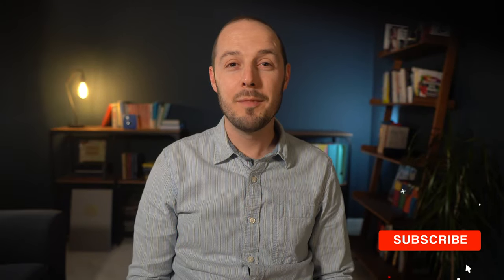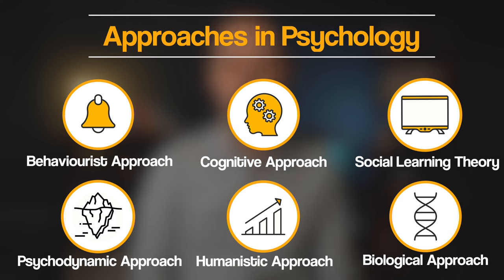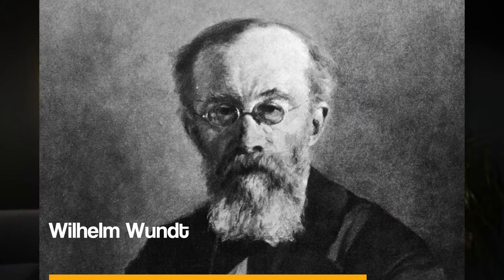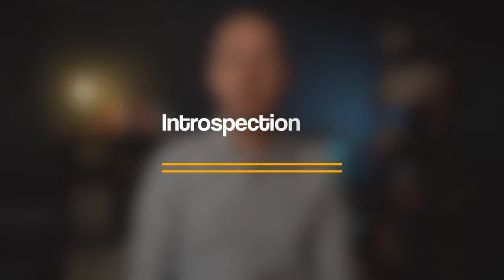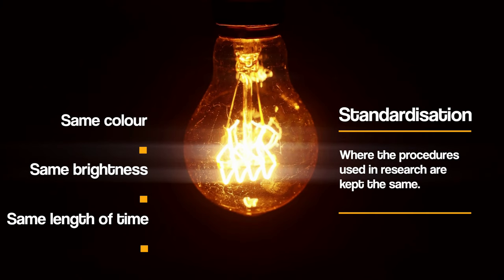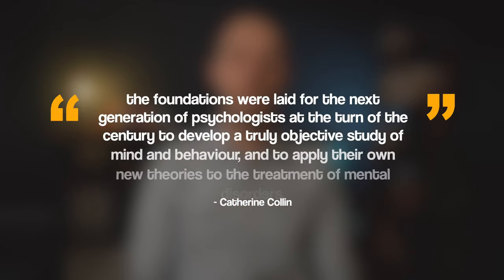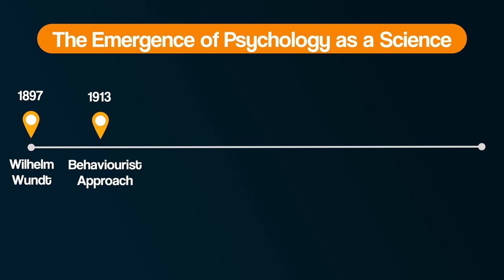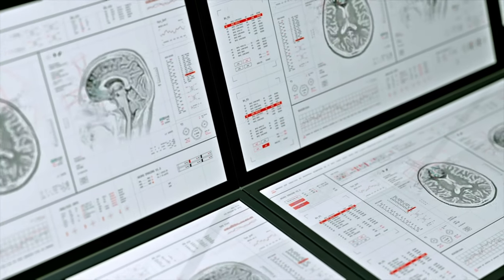Origins of Psychology | Wilhelm Wundt & Introspection | AQA Psychology | A-level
Who was Wilhelm Wundt? What is introspection? What are the origins of psychology? Let's explore the history of psychology together!

In this video we explore the origins of psychology, Wilhelm Wundt, Introspection, and the emergence of psychology as a science as part of the AQA Psychology course.

RECOMMENDED READING
Top 5 Psychology Books for Beginners: